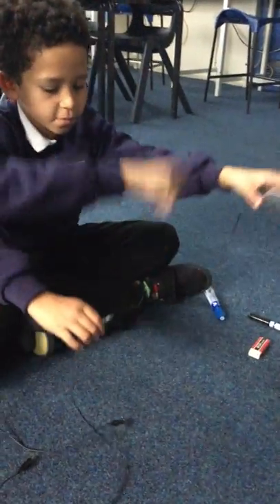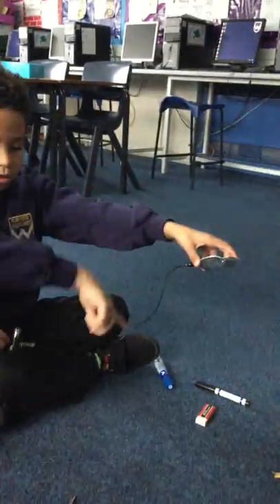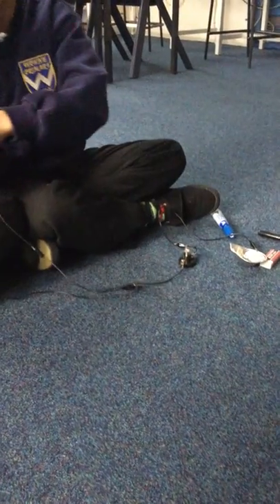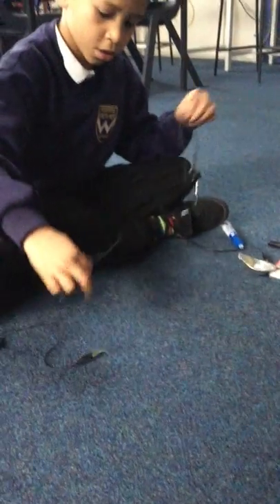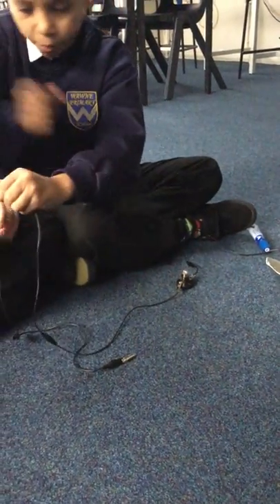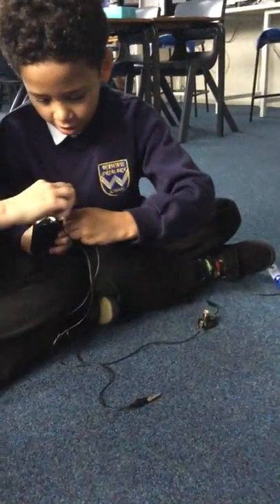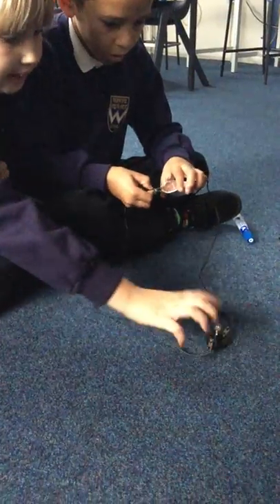Class 2 Wawne Primary Science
Here's 2 children from Wawne Primary school testing materials in electrical circuits.